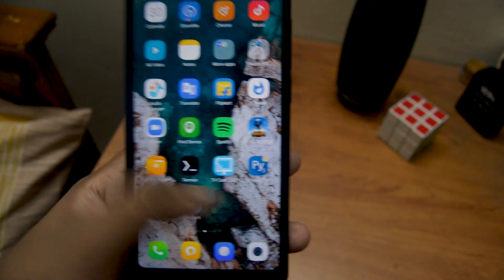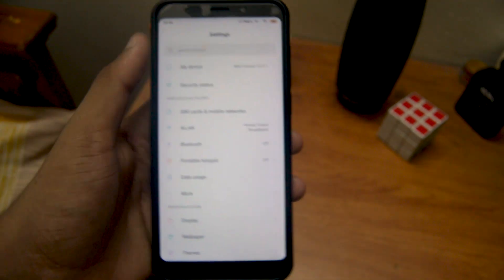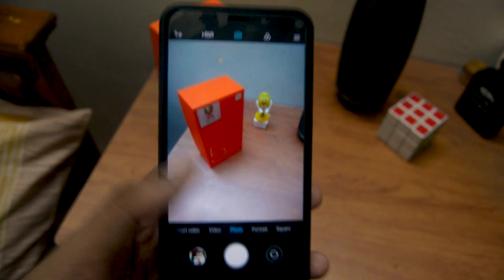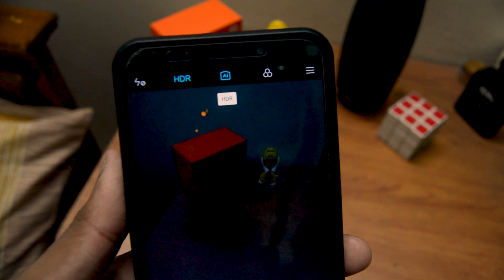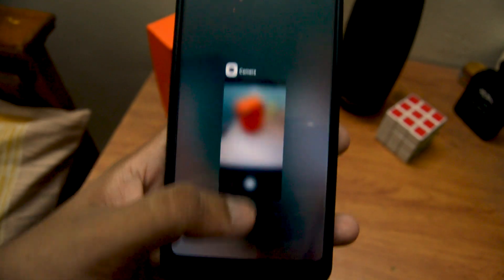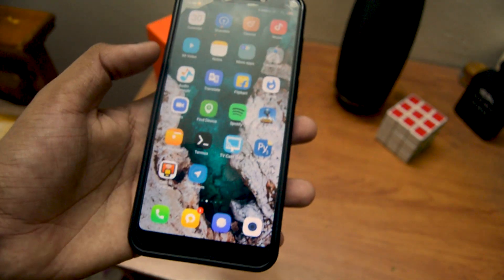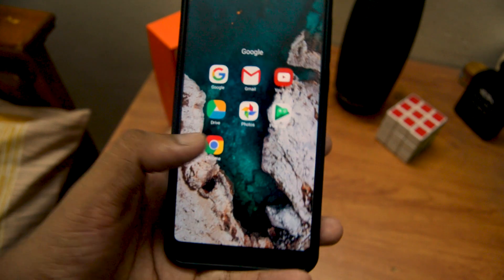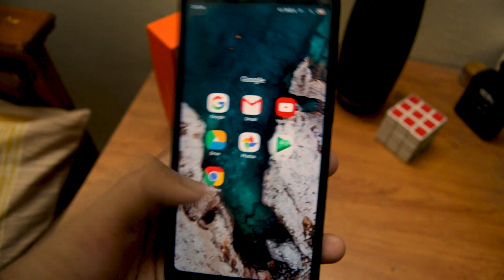MOST STABLE ROM FOR VINCE(REDMI 5 PLUS/NOTE 5) TOTALLY WORTH FLASHING:)(BEST FOR PUBG 60 FPS)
HEY GUYS:)
I FOUND THIS AS THE MOST STABLE ROM FOR VINCE
ITS TOTALLY WORTH FLASHING:)
Miui 10 V10.3.1.2 Global Mod Stable
Changelog
Source Global, the original kernel
- Mix between Dev and Stable, including new features from Dev but still ensure high stability
- Vietnamize the whole System again
- Eliminate unnecessary functions and applications
- Fix display of lunar calendar (Vietnamese language)
- Display network operator in the notification bar
- Enable Full original Camera feature (AI for cam before)
- Activate dual GPS
- Speed ​​up Wifi
- Add GCam code (full code)
- Add Browser Global
- Fix bug Dolby, Viper FX
- Fix bug The default launcher
- Update Tubor V2 Game
- Fix Theme Manager
- MRD_Team style interface
- Update the system app
- Update Source Google, CH-Play certified
- Speed ​​up the system, optimize smoothness, reduce lag
- Add available Magisk Root and Magisk Manager code (can be deleted if not used)
- Add MX Player Pro latest version (can be deleted if not used)
- Support kernel mod